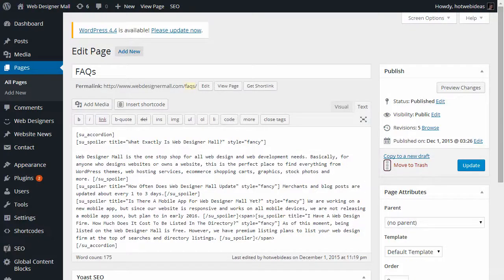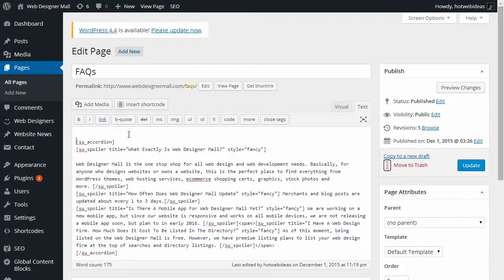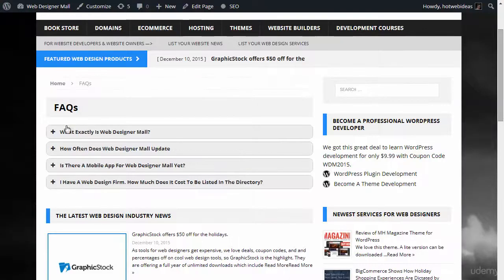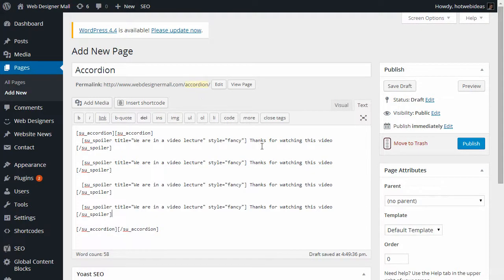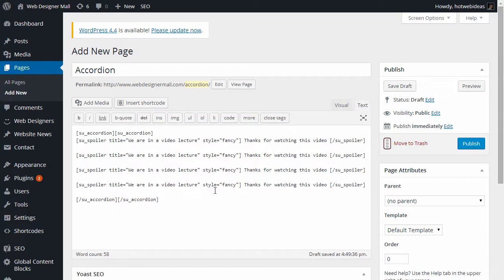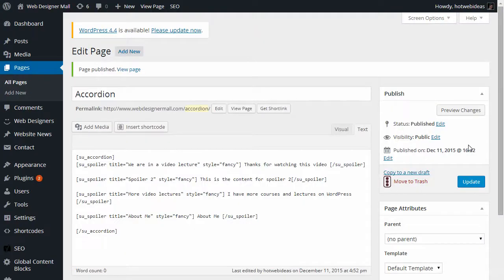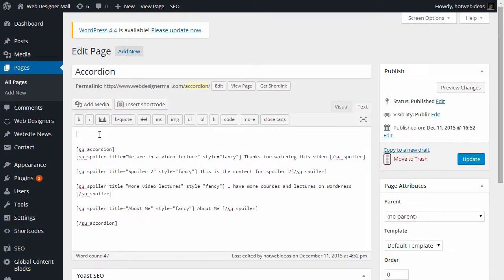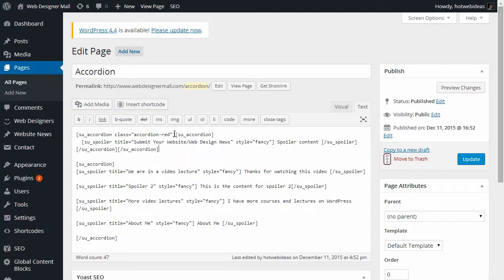WordPress Shortcodes Ultimate Animated Accordion Part4